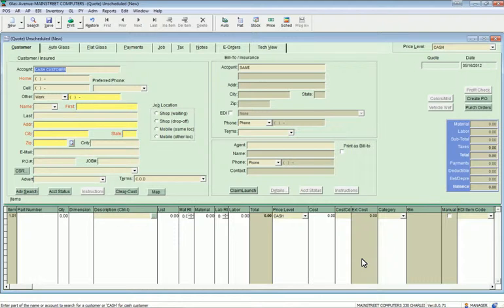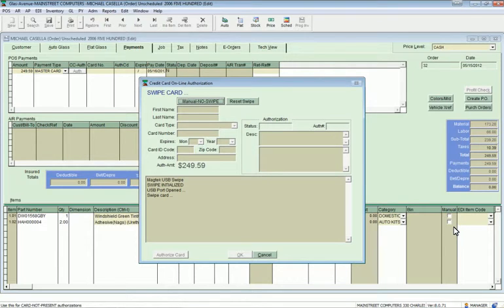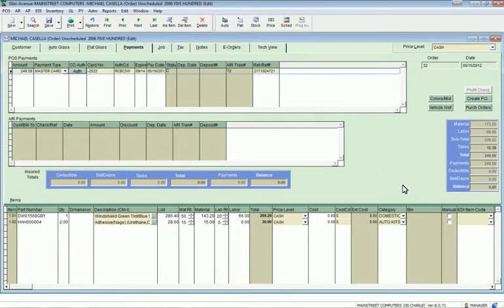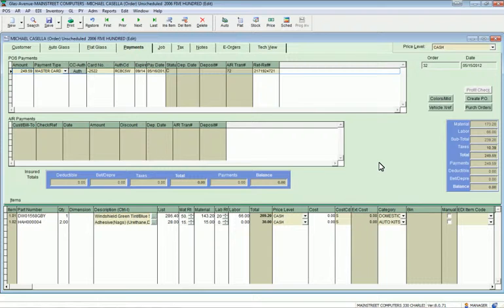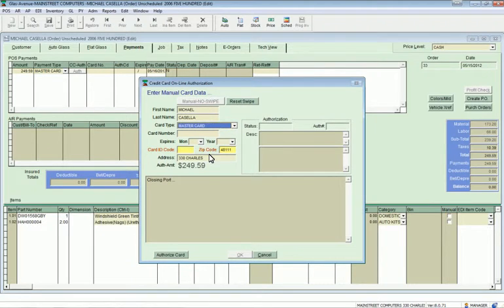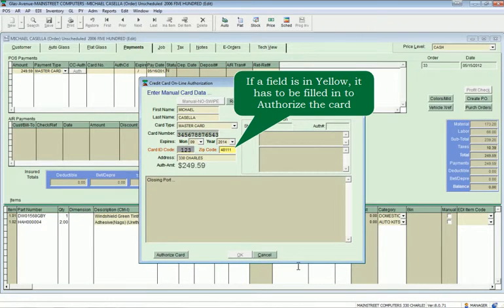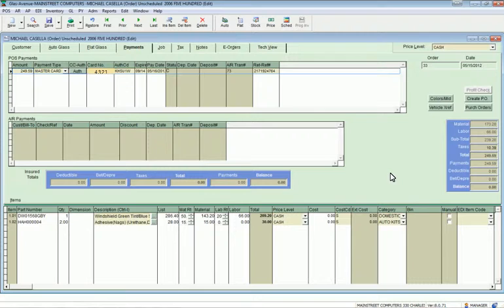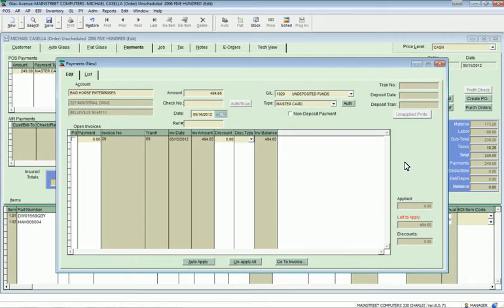Process A Credit Card Payment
This tutorial will show you how to process a credit card payment.